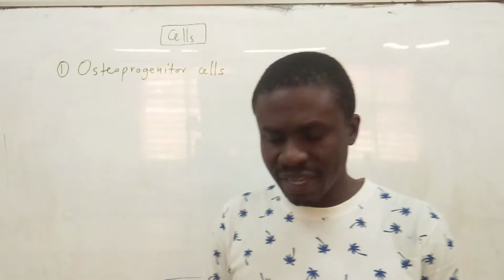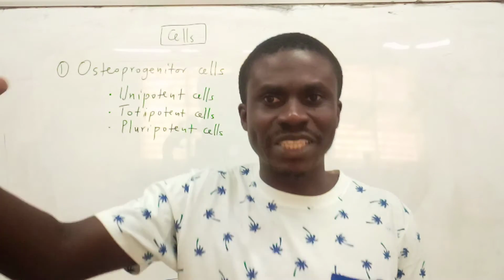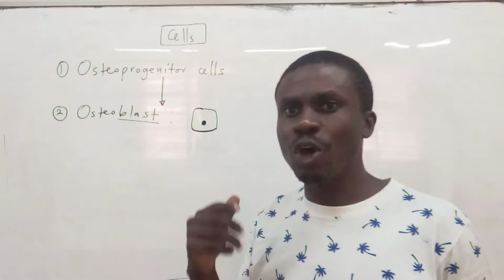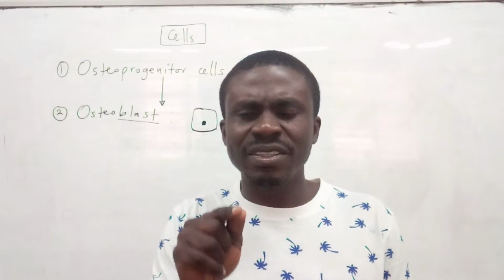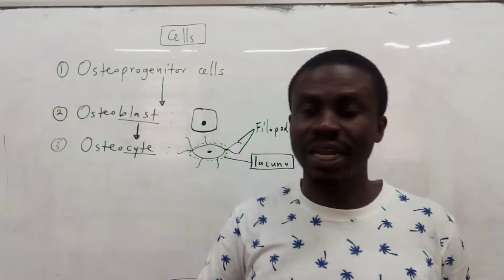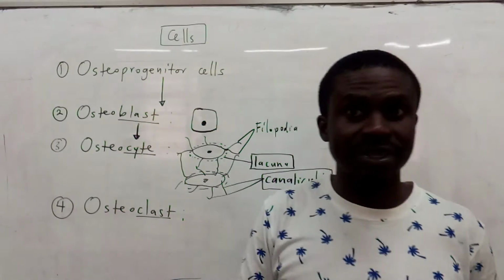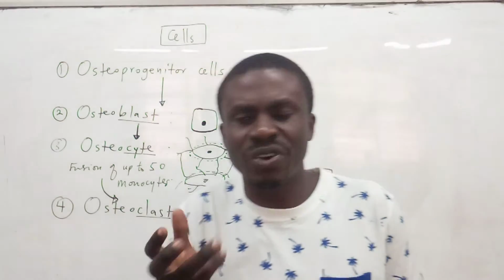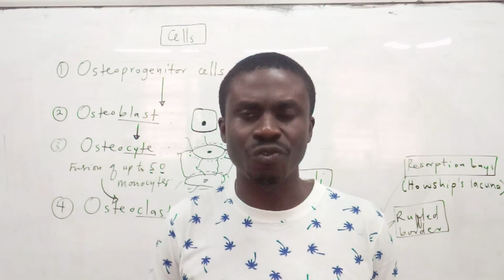RIM/TNA with DO - Skeletal System Insight IV